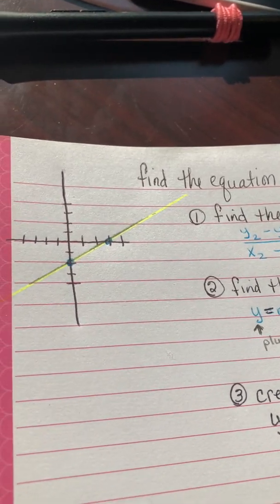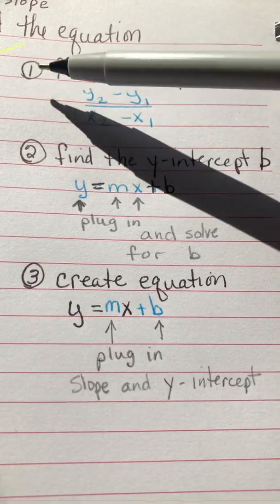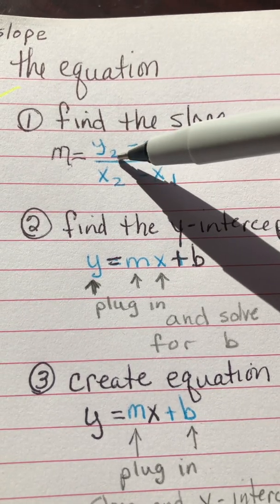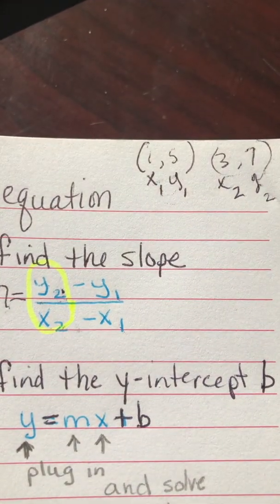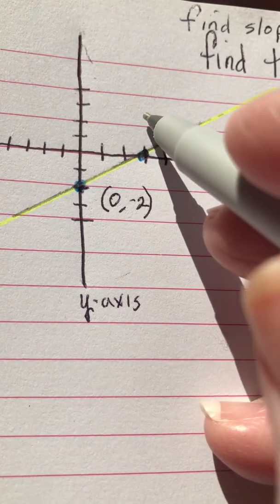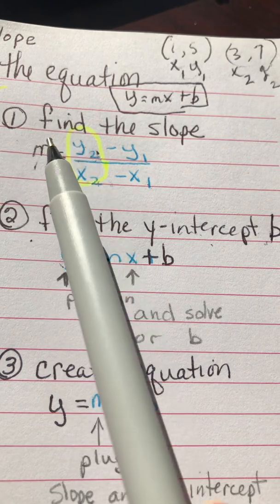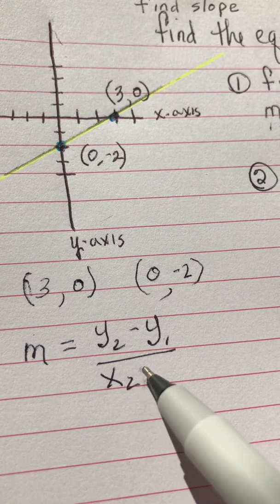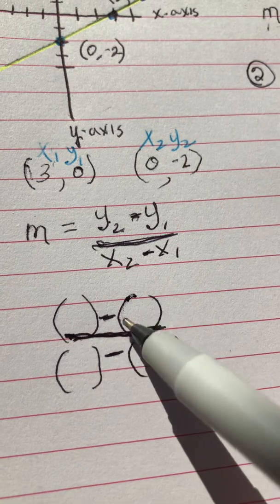Find slope and linear equation